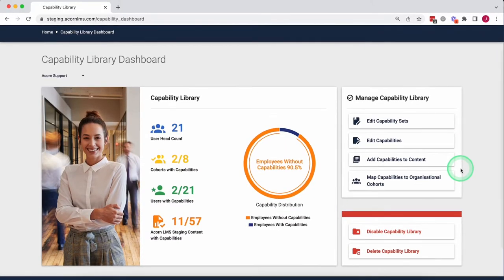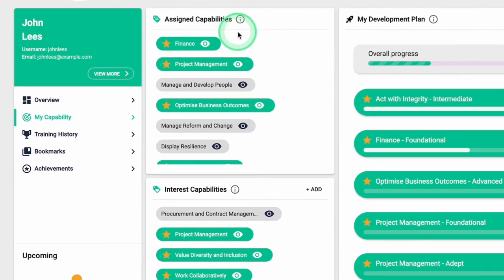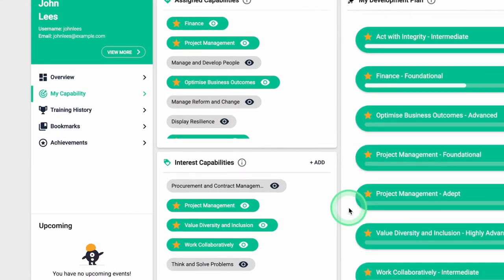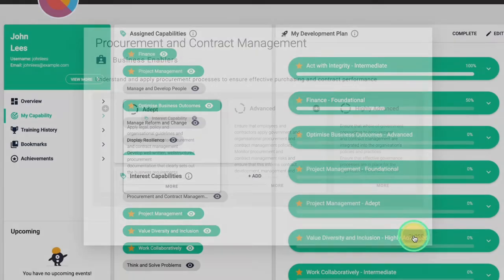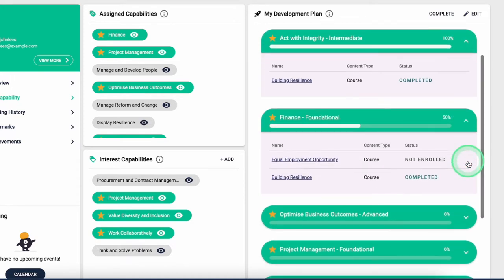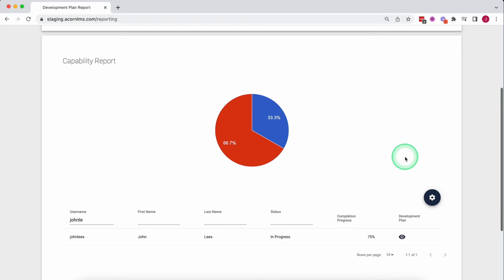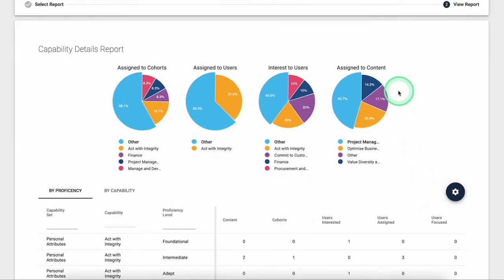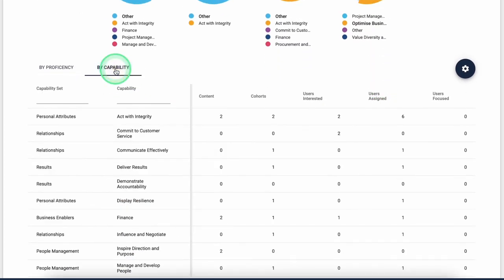Acorn Performance LMS (PLMS): Capabilities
Learn all about Capabilities within the Acorn Performance Learning Management System. Input your capability framework and map it to learning opportunities. Learners can view assigned capabilities, interest capabilities and a development plan within their My Learning profile. Administrators can monitor learner progress and capability gaps utilising reports.

MUSIC
Happy Guitar Intro 07 by TaigaSoundProd

Free for personal or commercial use

Impact, not overload™

Acorn Performance LMS (PLMS) is a dynamic AI-powered platform for learning experiences synchronized to business performance.

It guides learners step by step to master the specific capabilities of their roles that will accelerate organizational performance.

By presenting contextual and peer-based learning opportunities, Acorn equips people to excel in precisely the ways that positively impact outcomes. Designed to operationalize capabilities to improve organizational efficiency, Acorn curates internal and third party sources and serves up the right learning recipe for each individual. Acorn’s AI collects tangible evidence of behavior change, mapping individual learning experiences to performance.

Acorn addresses the issue of multiple LMSs plaguing organizations, providing one PLMS for  employee, partner, customer, member and citizen use cases.